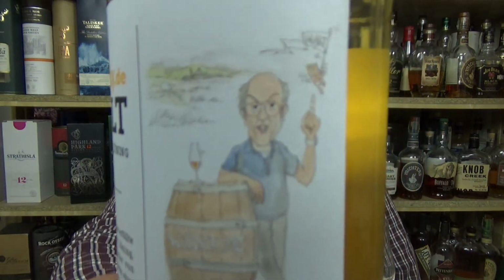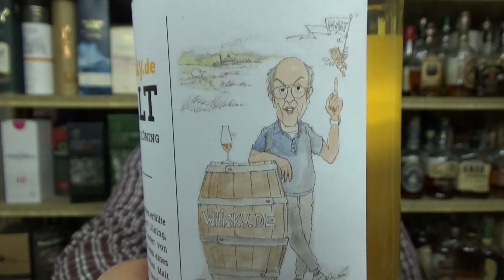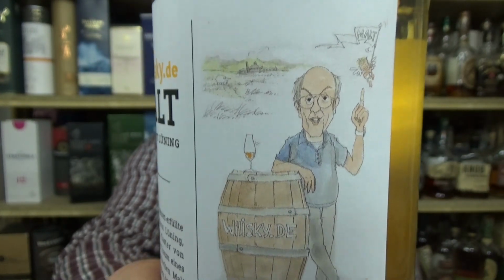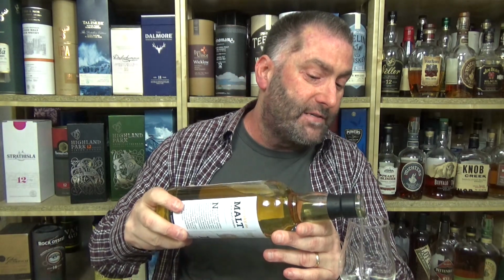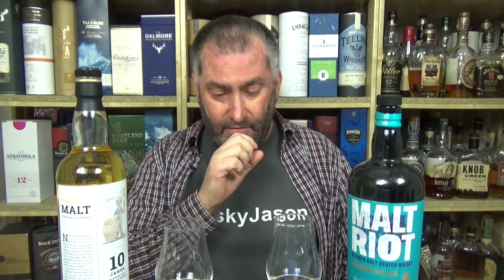Blended Malt aged 10 years from Whisky.de and Horst Lüning Scotch Whisky Review from WhiskyJason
Horst Lüning from Whisky.de has married malt whiskeys from various distilleries mainly from bourbon barrels and a few sherry barrels. Non-Chill Filtered, natural color and 46% ABV - not bad for an affordable price.